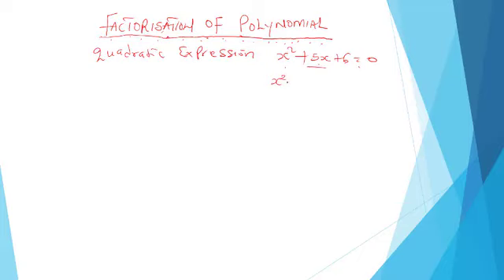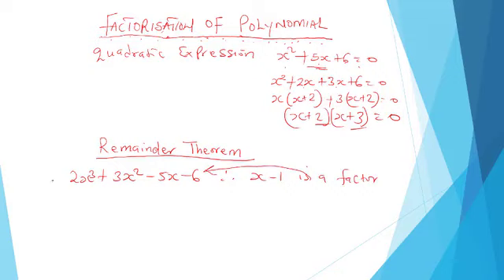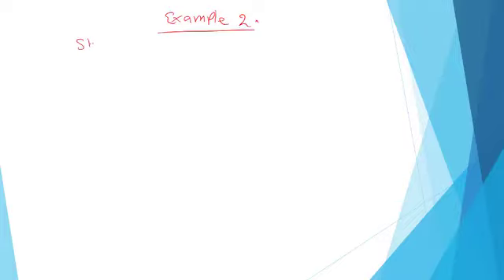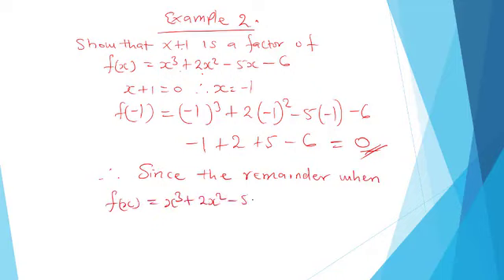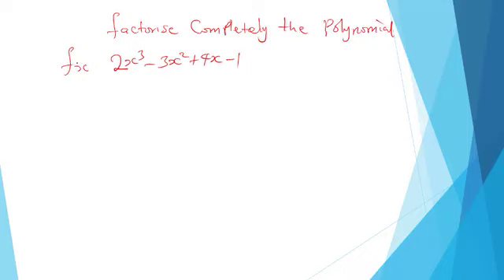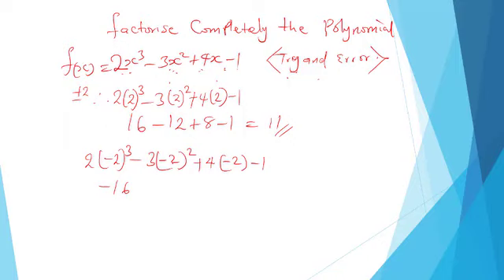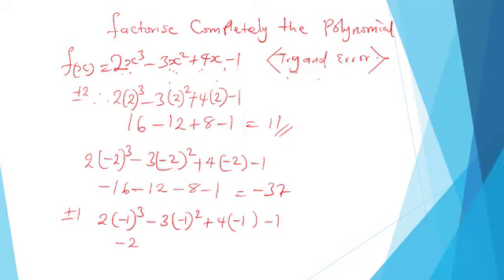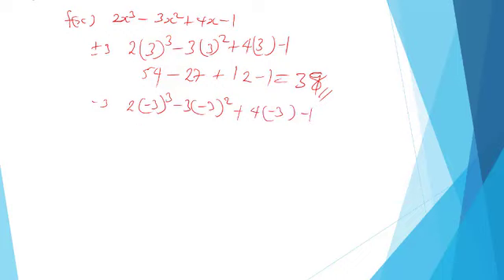Factorization Of Polynomials [SS 2 JAMB Tutorial, WAEC, NECO, Post-UTME, NABTEB]